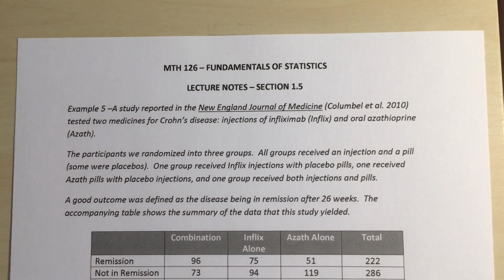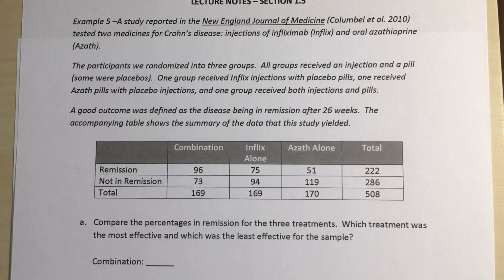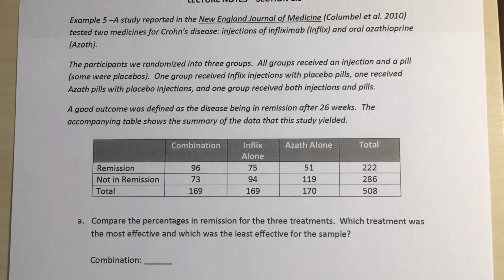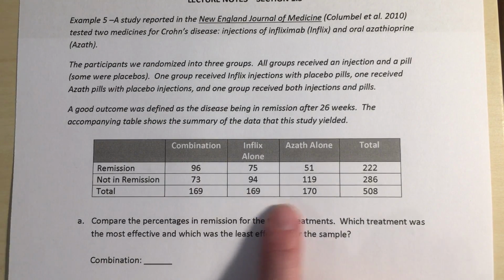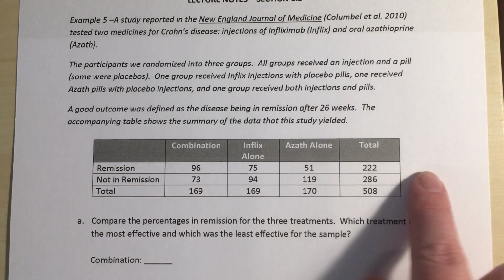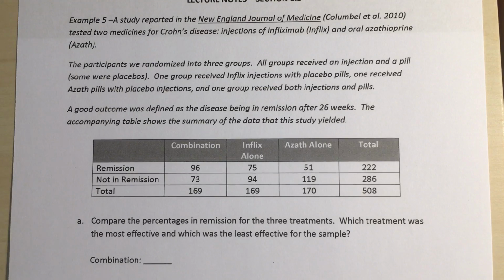Math 126 - Section 1.5: Collecting Data to Understand Causality - Controlled Experiments & Cause